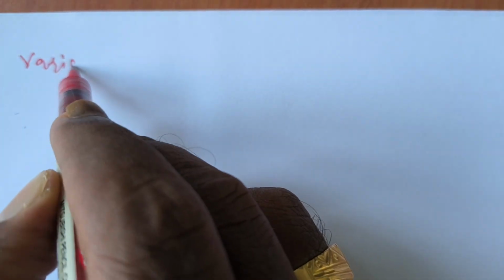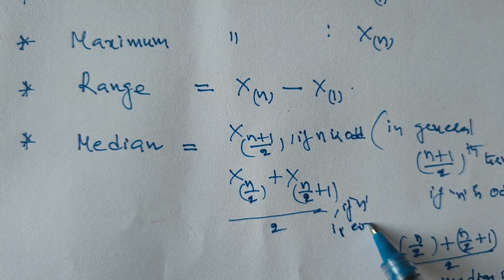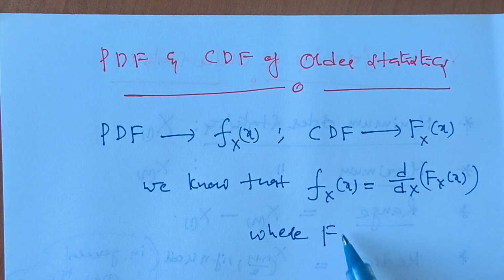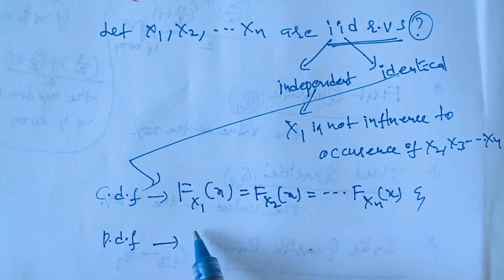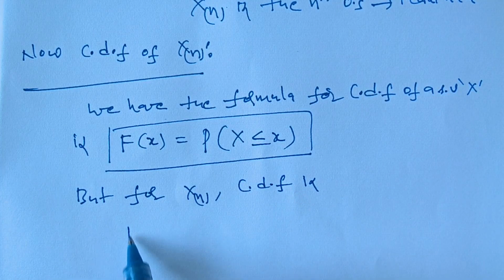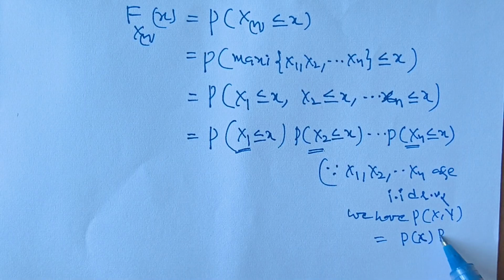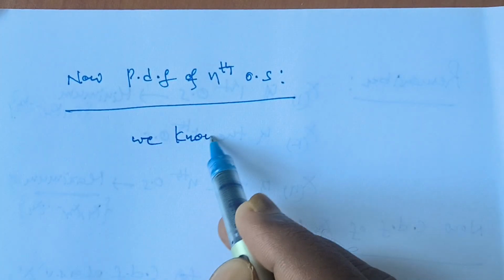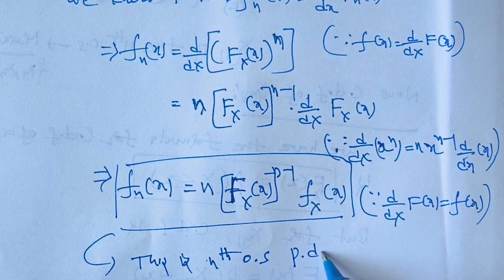PDF& CDF l nth Order Statistics l